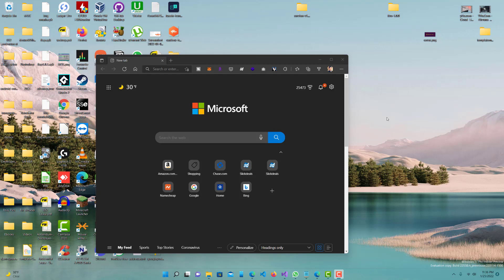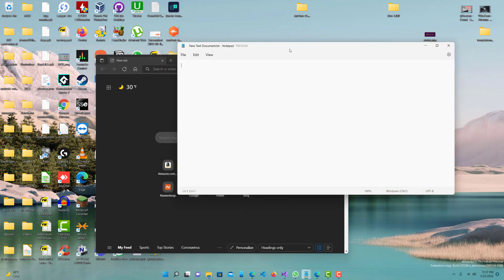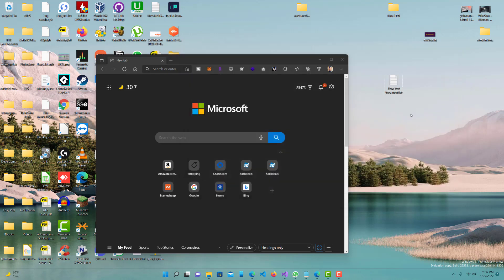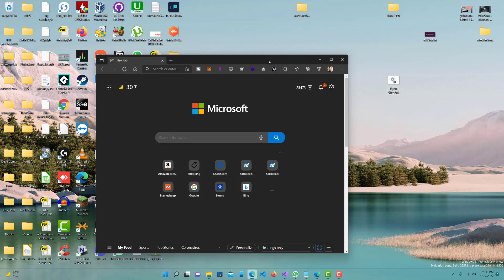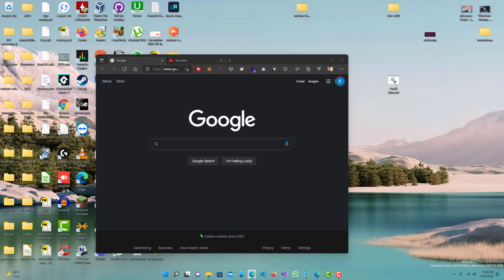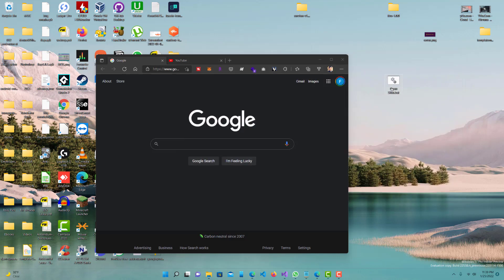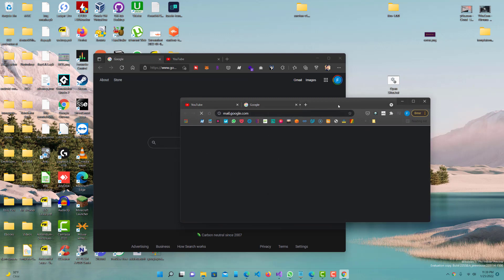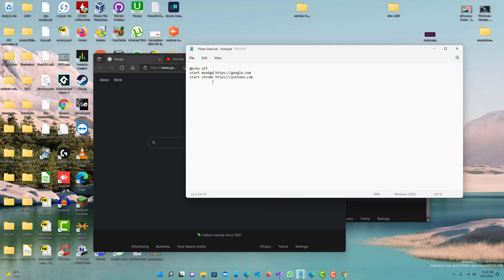How To Quickly Open Multiple Websites At Once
Easily open multiple websites with one click when opening your web browser.